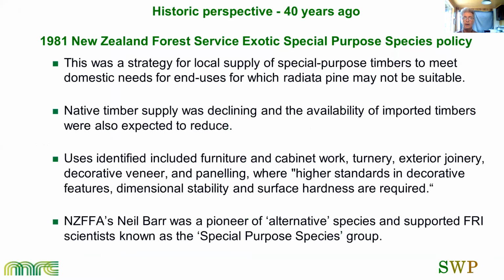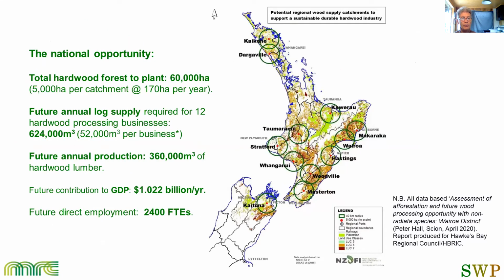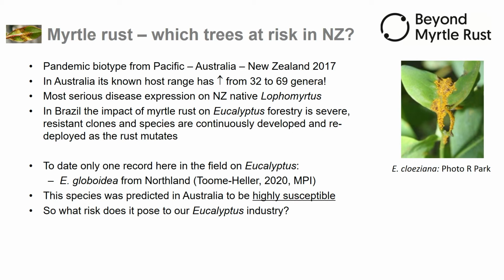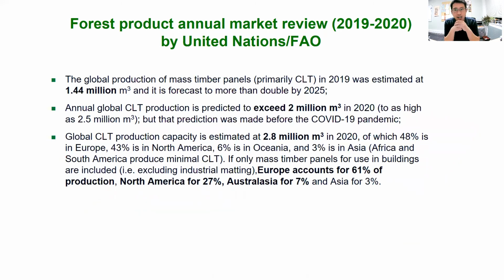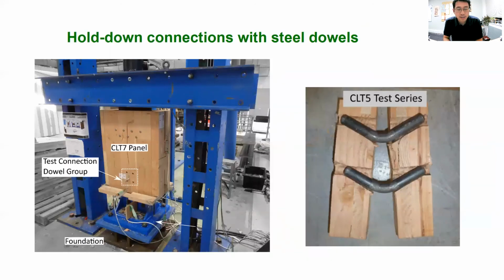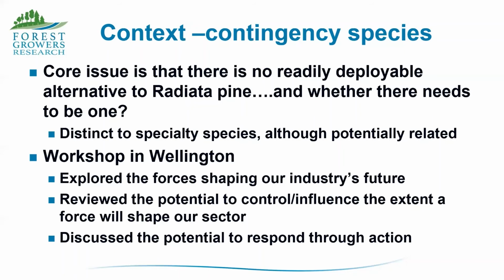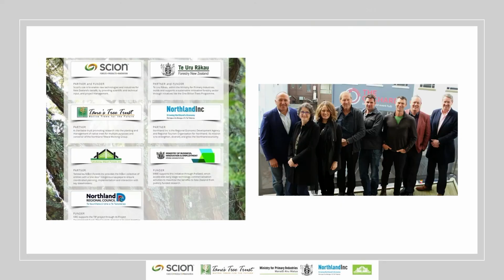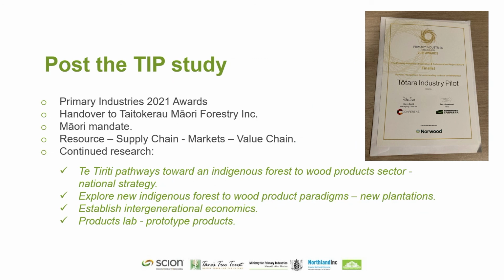D2S2 Wednesday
Day Two - Session Two